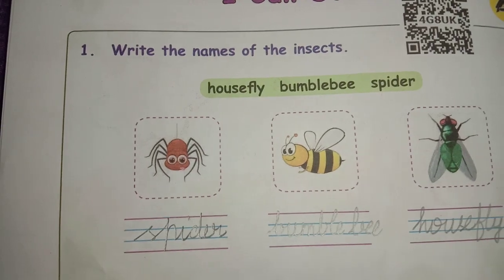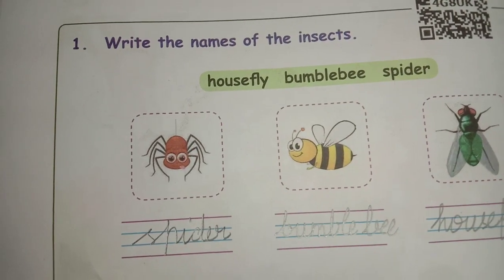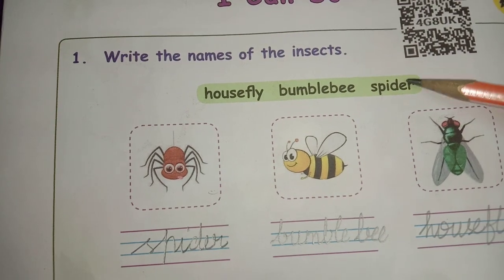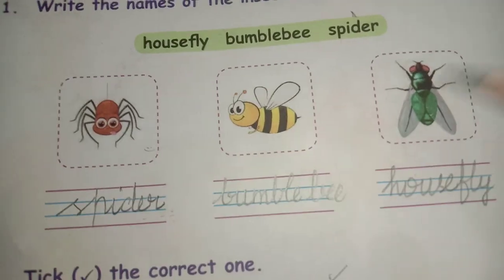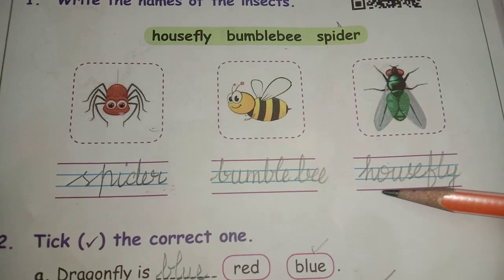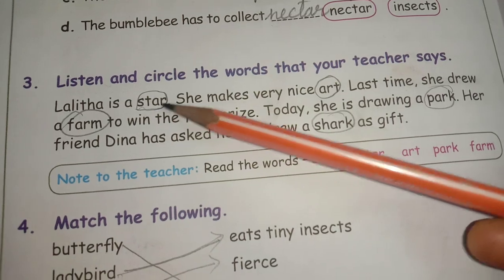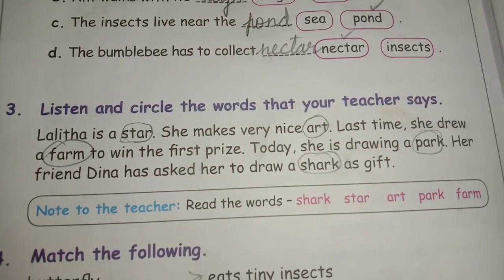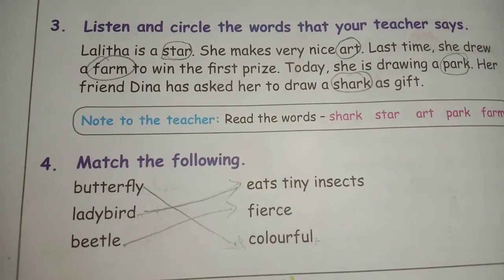3 rd std English/ Term 1 / Unit :2 / I Can Do pg.no 104 & 105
3 rd std English/ Term 1 / Unit :2 / I Can Do pg.no 104 & 105